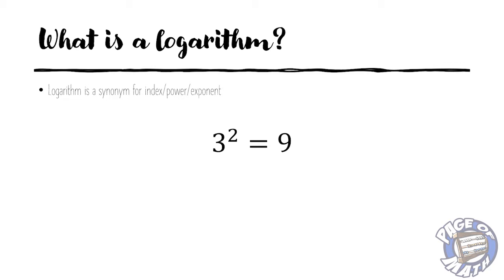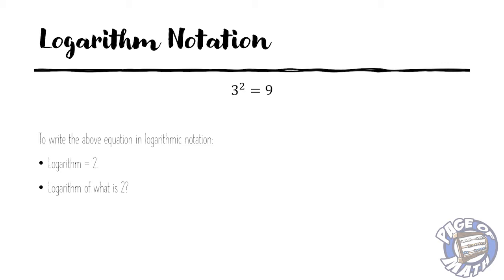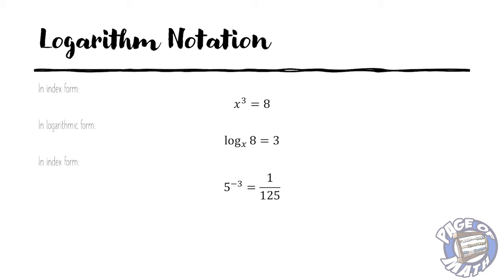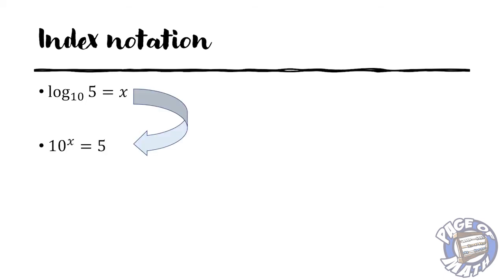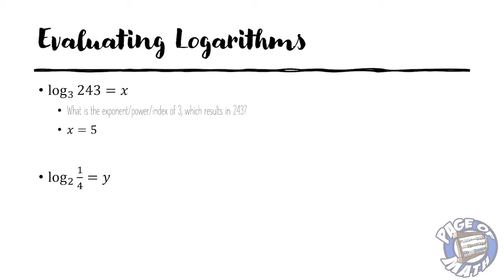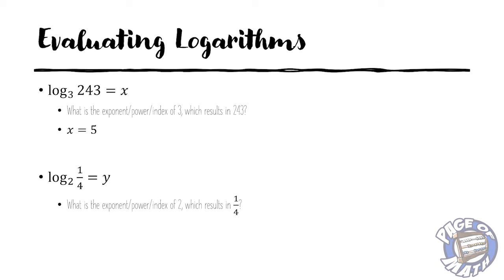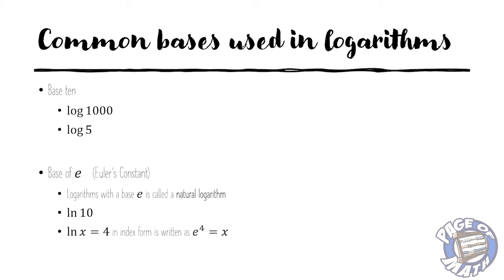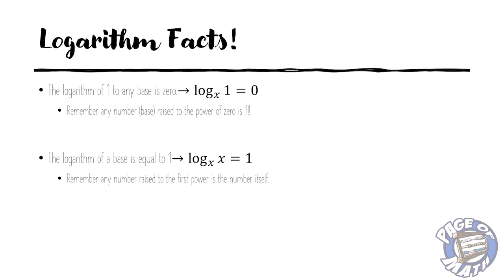Introduction to logarithms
This video introduces us to logarithms.